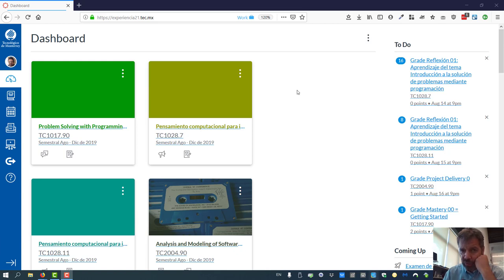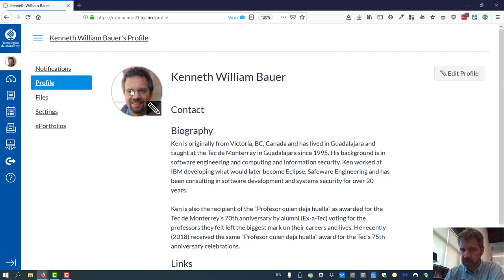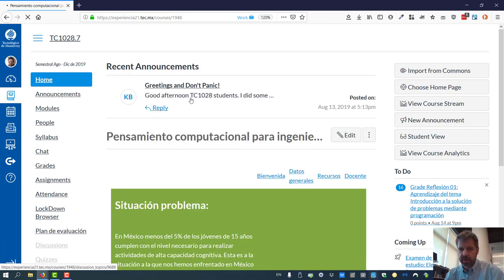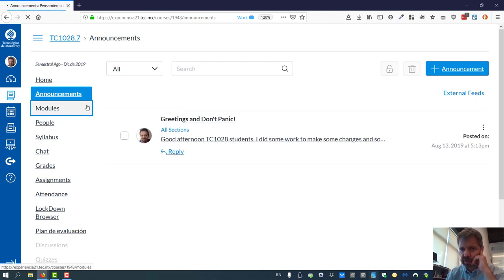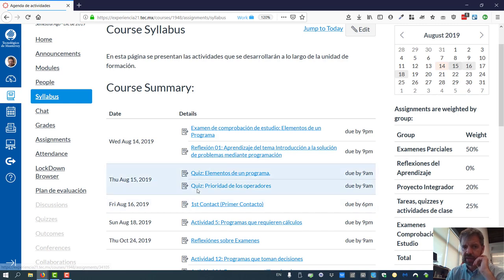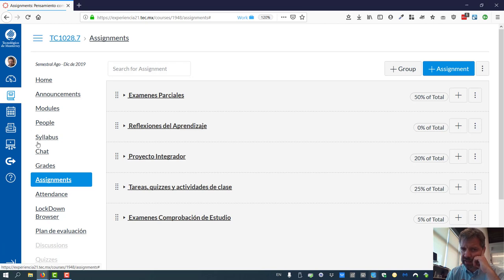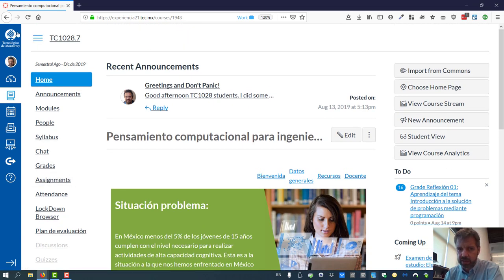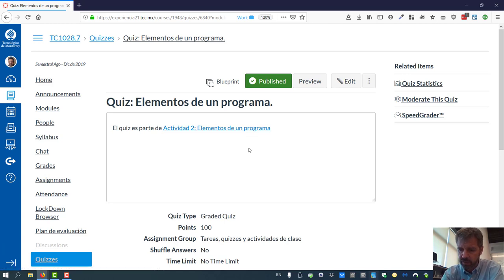Ken's Courses, Using Canvas at the Tec.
This focuses on my TC1028 group 7 but applies to navigation of my other courses as well.